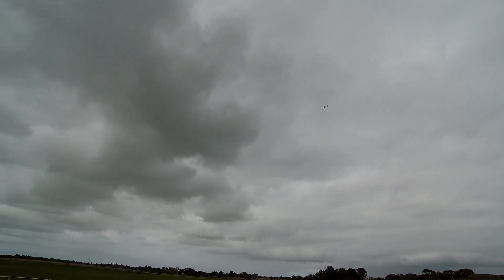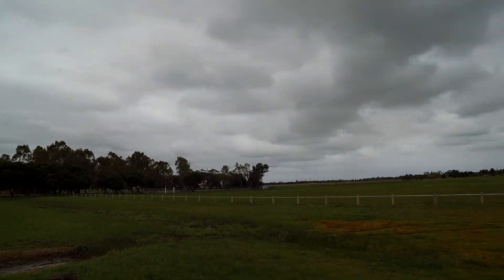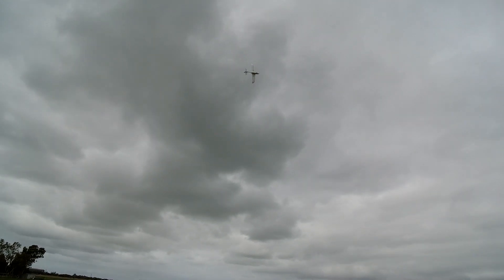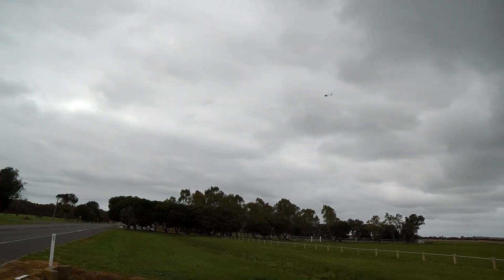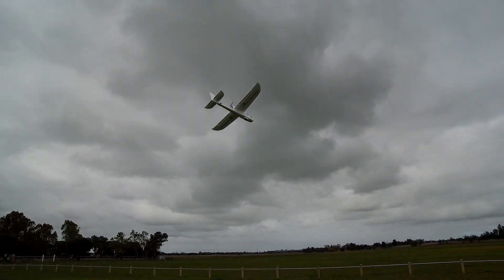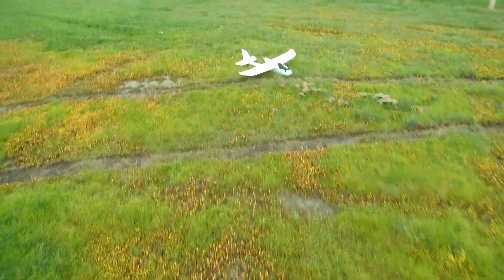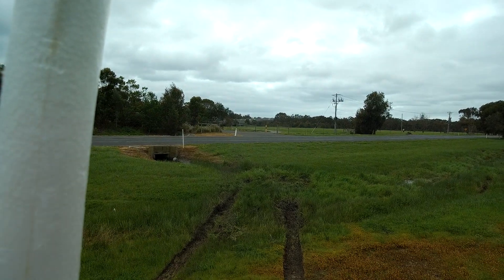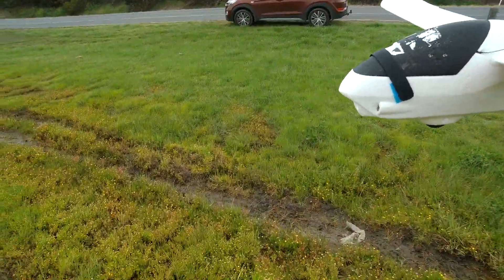Ranger G2 test on 4S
Viewer request. Peter Winnett asked if the Ranger G2 was OK on 4S.
IMPORTANT: Make sure your ESC is rated to 4S before trying this. Some stock ESCs are only 2S and 3S. Here is the test with 1800 4S lipo. Testing if the motor can handle the voltage.